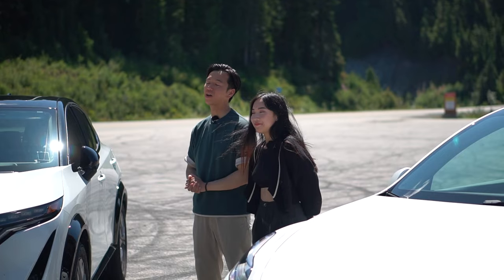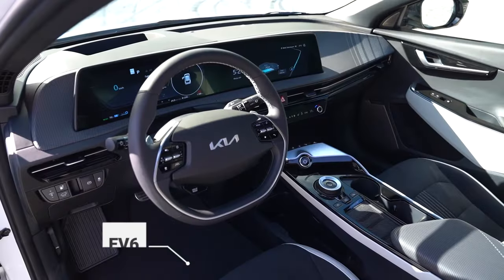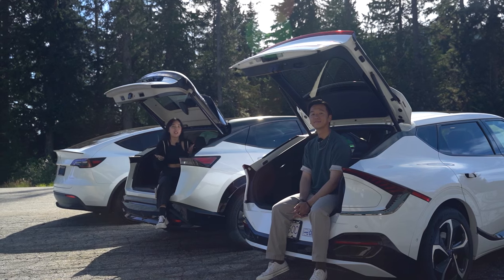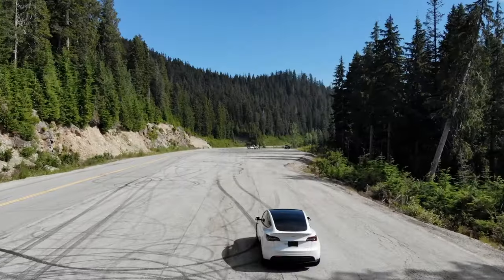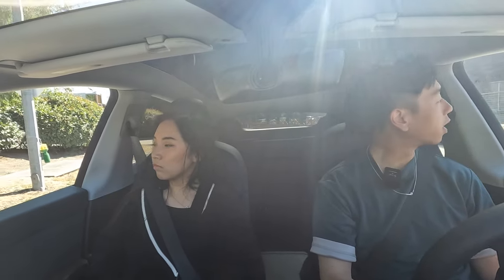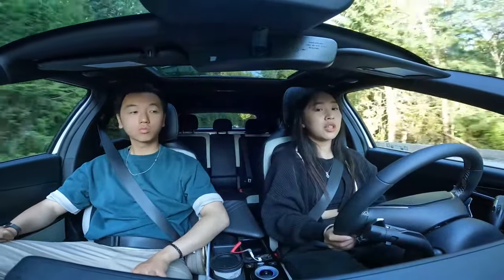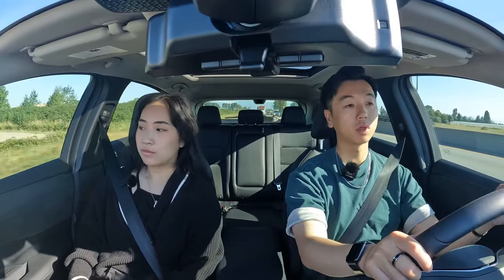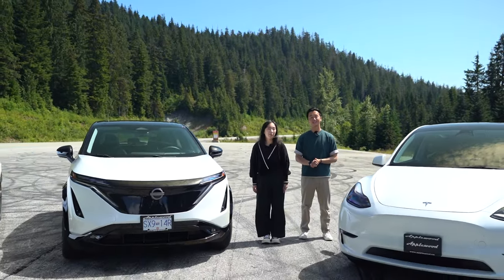Tesla Model Y VS KIA EV6 & Nissan ARIYA | EV Showdown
Welcome to Applewood Auto Group!

The Model Y has got some competition with these recent EUV releases!

Follow along to check out how the KIA EV6 and Nissan ARIYA stack up against the Tesla Model Y. We’ll go for a drive, and compare their designs, ranges, performances, features, and practicality.

We have shared with you our opinions, but we would like to hear from you too!
Which would you choose? Have you driven any of these before?
Comment to let us know your thoughts!